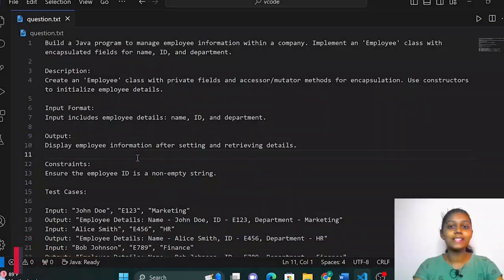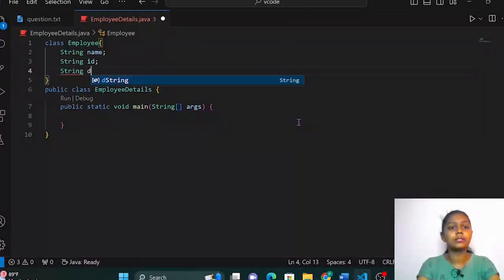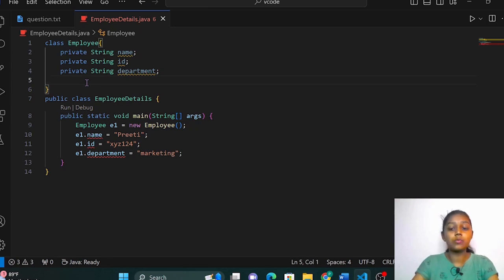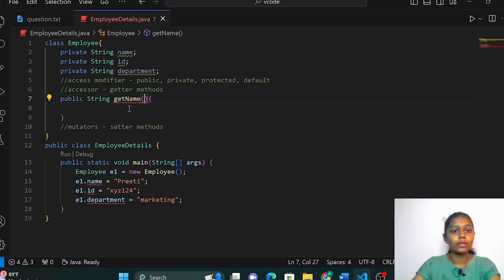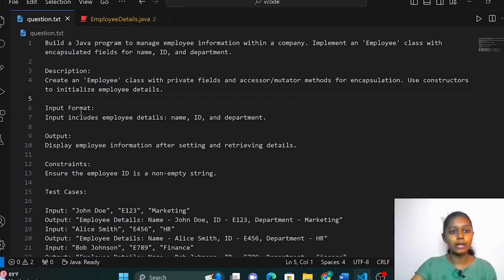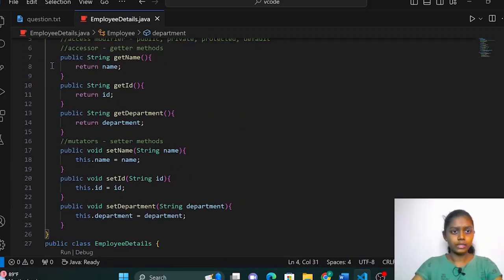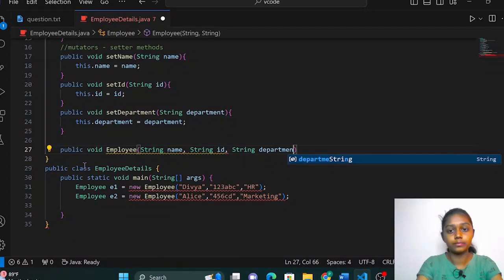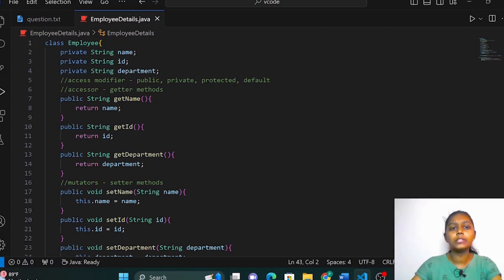HackerRank | Phase - 2 | Day-2 Question-1 | 100 Days Of Coding In Java | V-CODE | CSI | VIT-AP